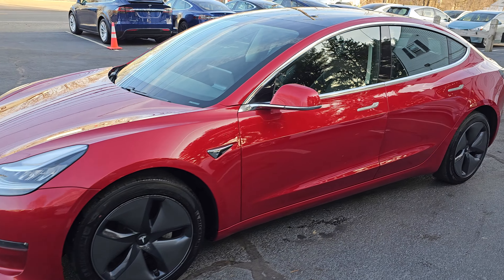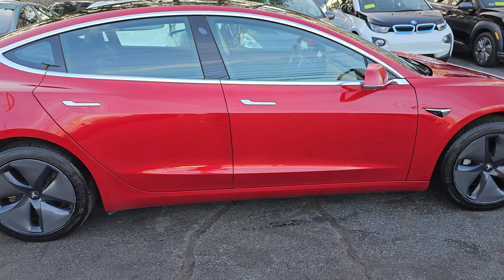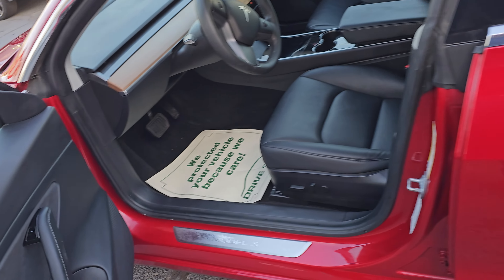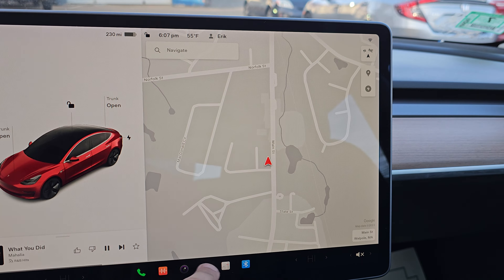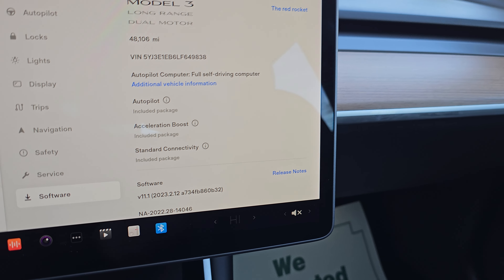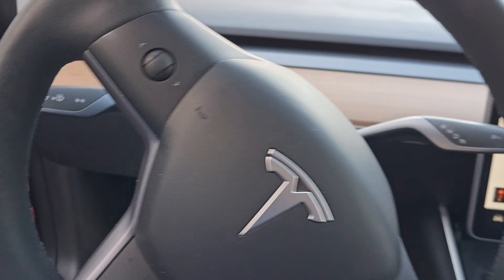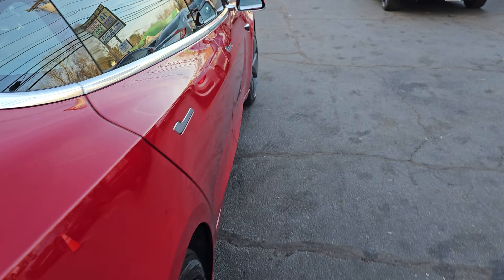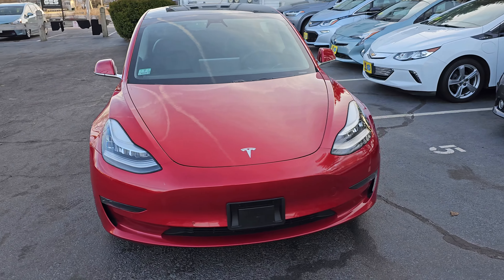2020 Tesla Model 3 Long Range Dual Motor AWD EV electric vehicle with 48,000 miles and autopilot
Range Dual Motor with only 48,000 miles on the odometer. This car is equipped with all-wheel drive, making it ideal for driving in any weather conditions. The autopilot feature allows for a smooth and safe driving experience, while heated seats ensure maximum comfort even in the coldest of temperatures.

The interior of this Model 3 is top-of-the-line, with premium materials and finishes throughout. The premium sound system ensures that every drive is a concert-like experience, while the acceleration boost provides an extra thrill when hitting the gas pedal.

This vehicle has had only one owner and has a super clean vehicle history with no accidents or issues. It has just come off lease directly from Tesla and is ready for a new owner to take it on its next adventure.

The basic vehicle limited warranty is valid until March 13, 2024, or 50,000 miles, whichever comes first. The battery and drive units are also under warranty until March 13, 2028, or 120,000 miles, giving the new owner peace of mind knowing that their investment is protected.

We also offer extended warranties to provide even more coverage for your new car.